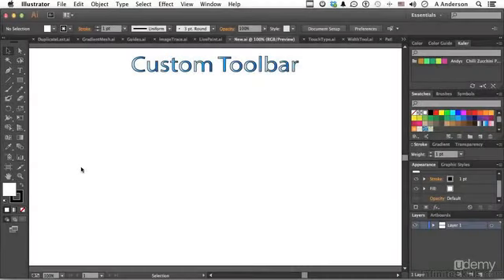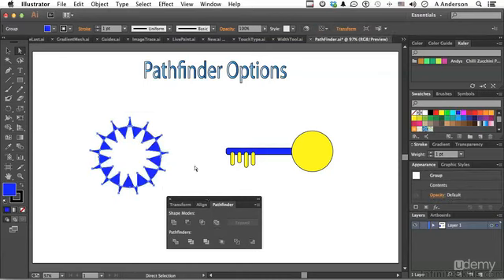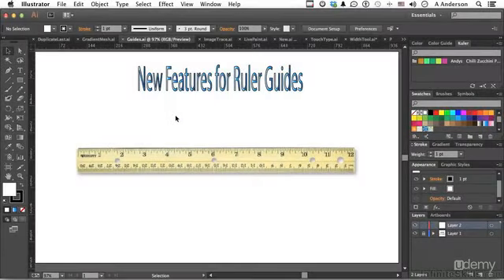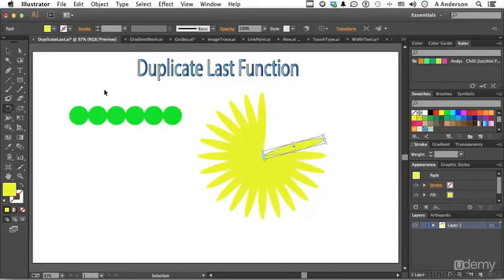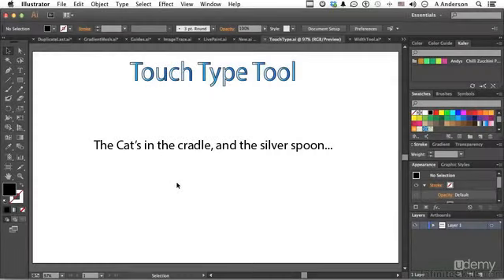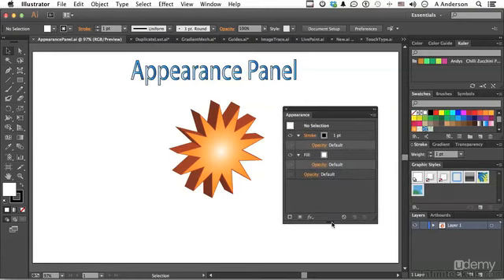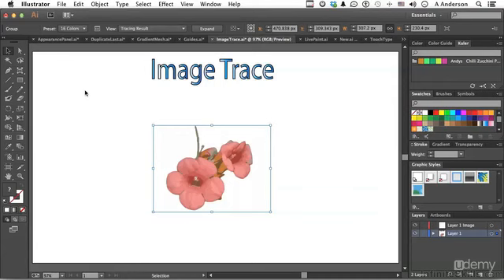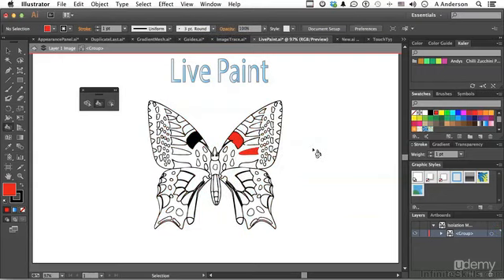Adobe Illustrator CC Tutorial - Training PART 3